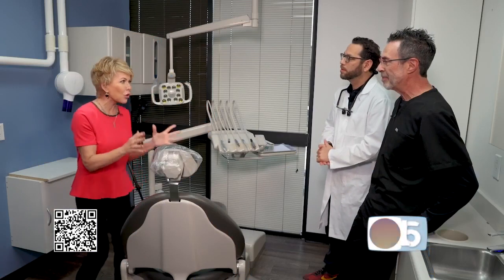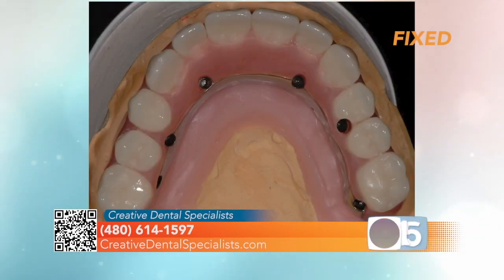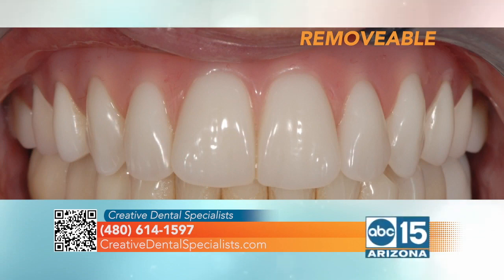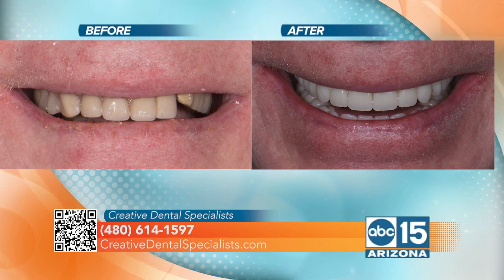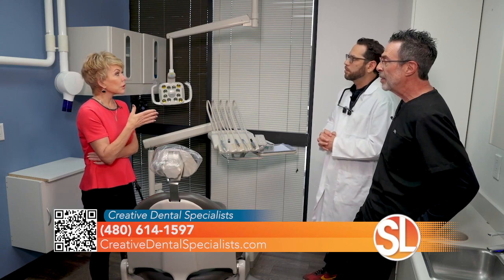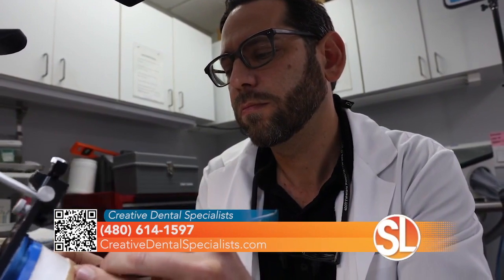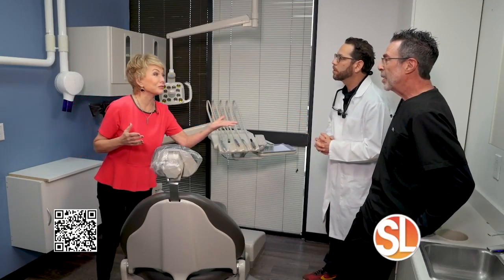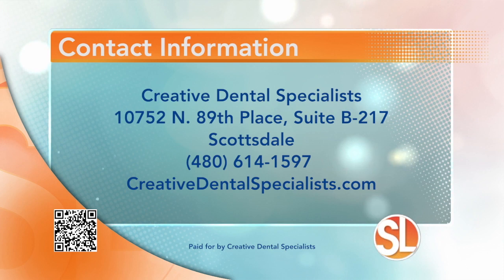Creative Dental Specialists explain the difference between a crown and a veneer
((SL Advertiser)) Creative Dental Specialists uses education and a team-based approach to get you the exact results you need.